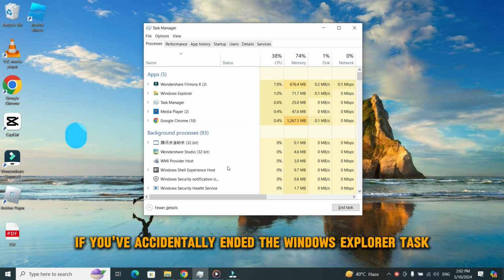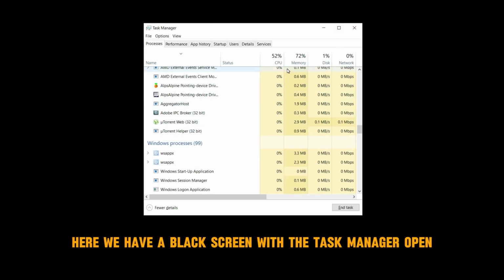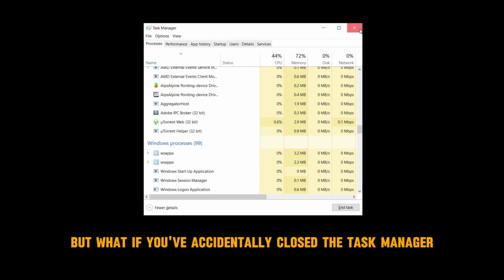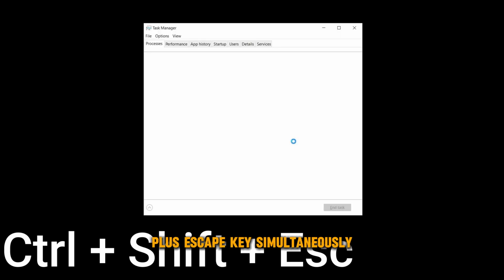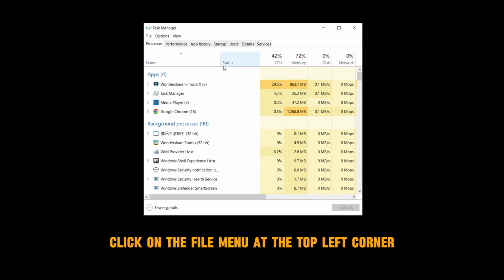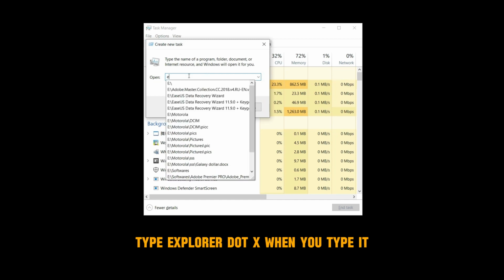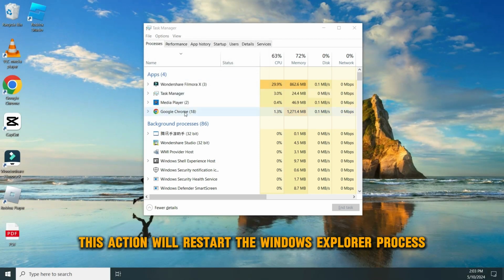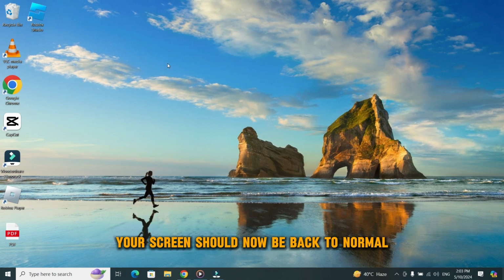How to Remove Black Screen IF You have End Windows Explorer Task | Fix Black Screen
Discover the solution to fix black screen issues caused by ending Windows Explorer tasks! In this tutorial, we'll show you how to remove the black screen if you've mistakenly ended the Windows Explorer task. Learn effective methods to troubleshoot and resolve black screen problems on your Windows PC. Don't let a black screen hinder your productivity – watch now and get your computer back up and running smoothly!